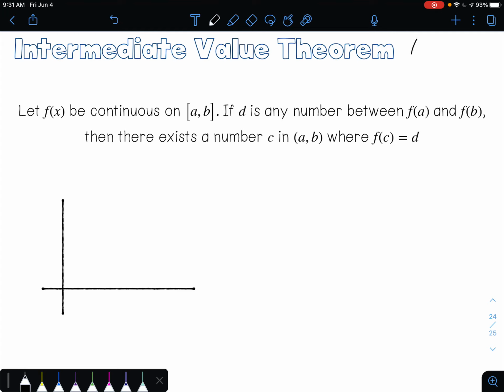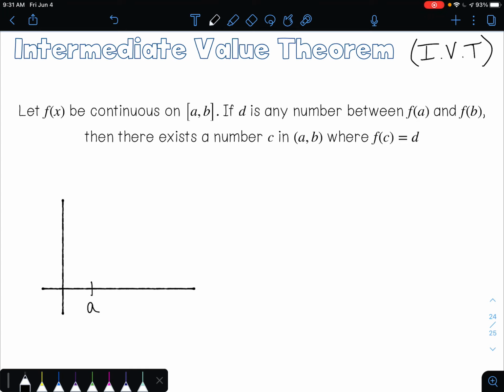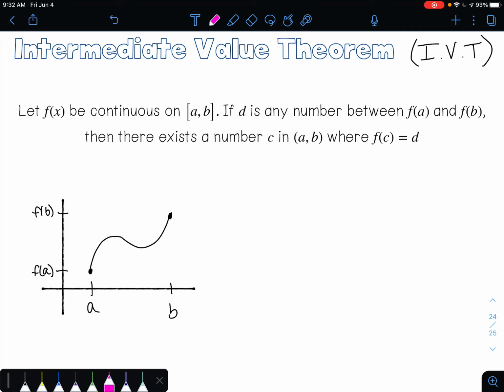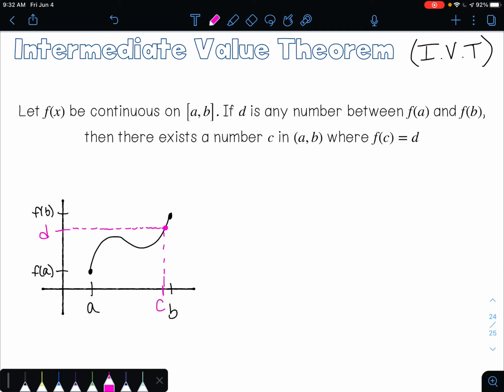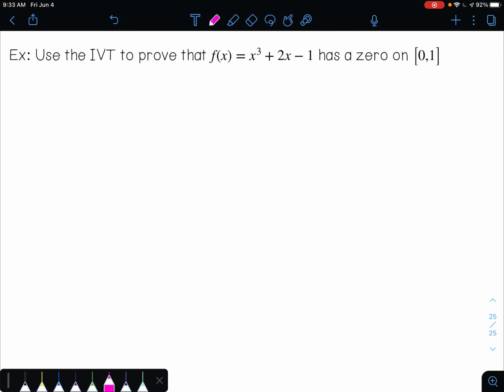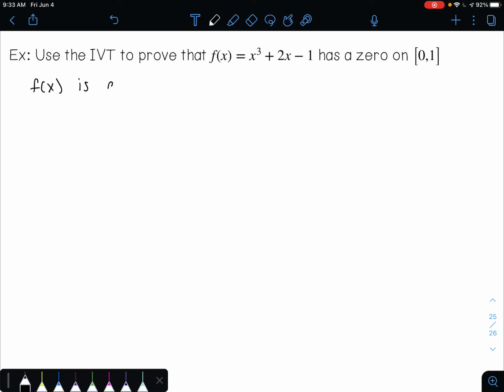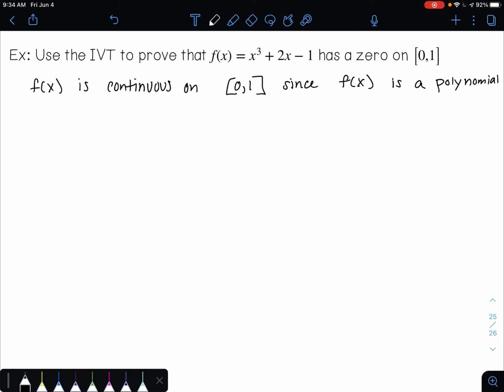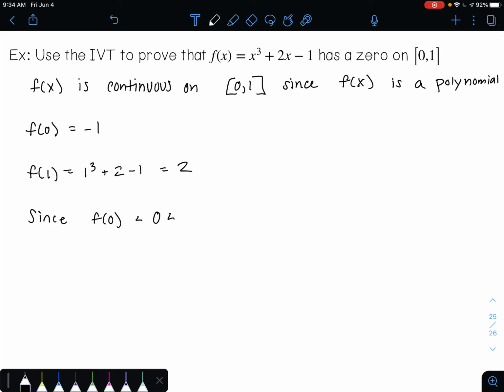Intermediate Value Theorem